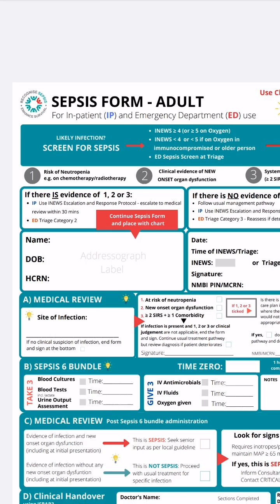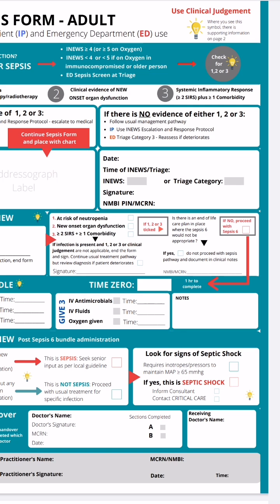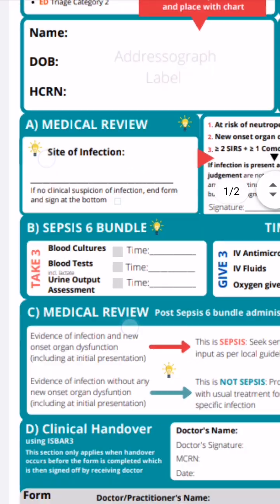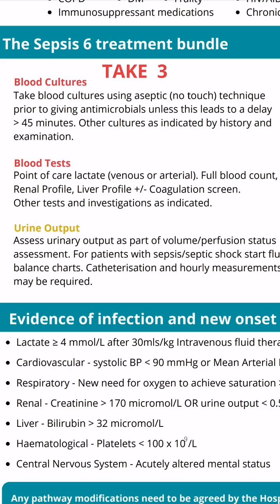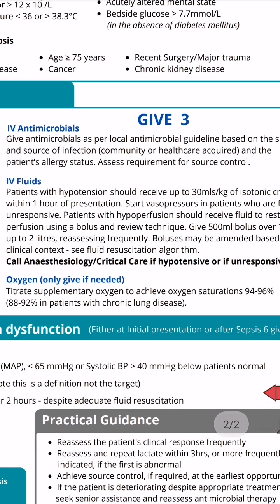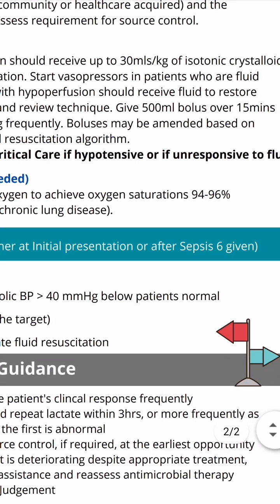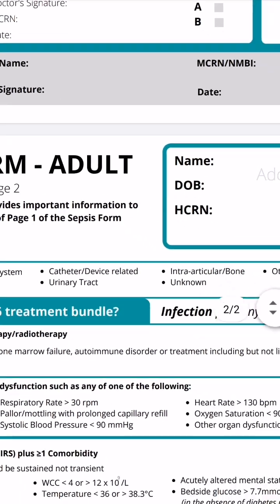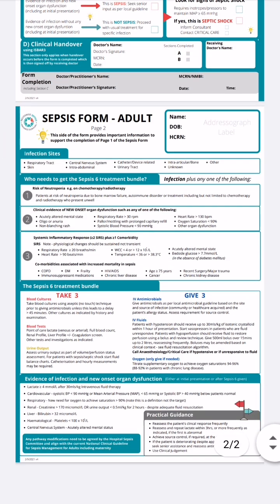Sepsis | 6 Bundles of Sepsis | RCSI Aptitude Test |Complete Description